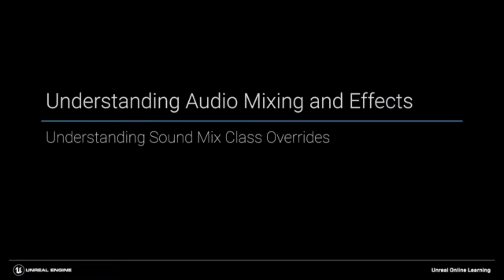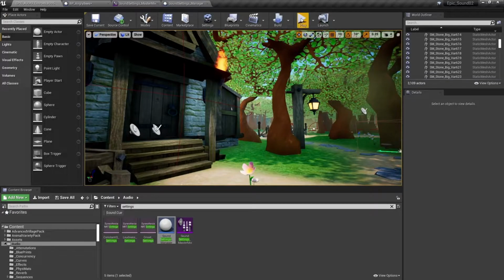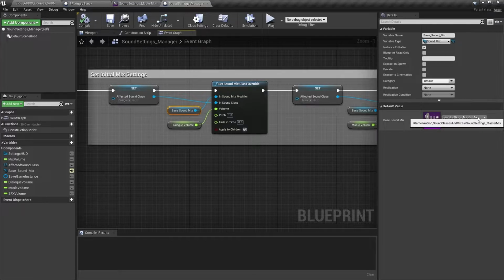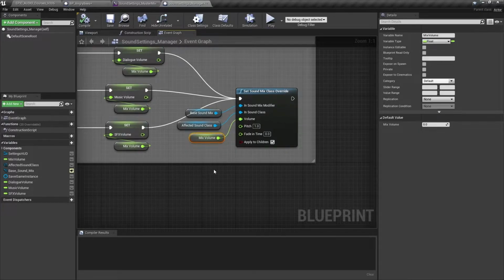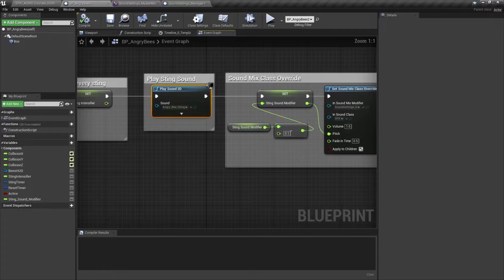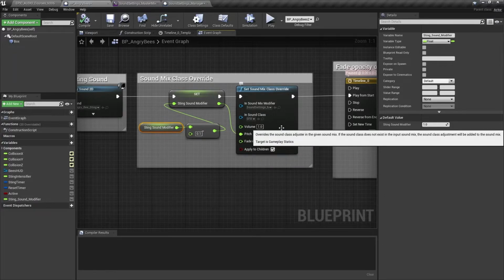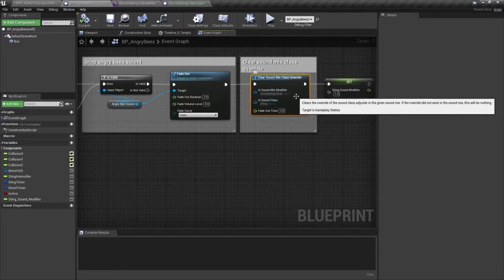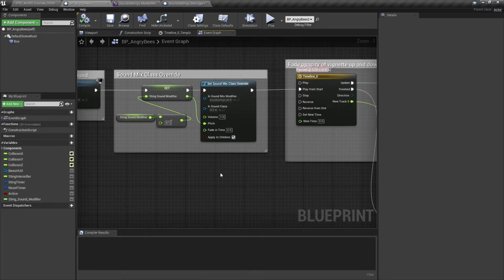Understanding Sound Mix Class Override